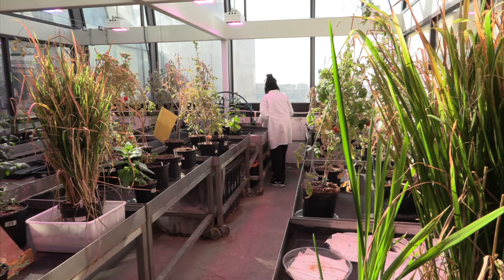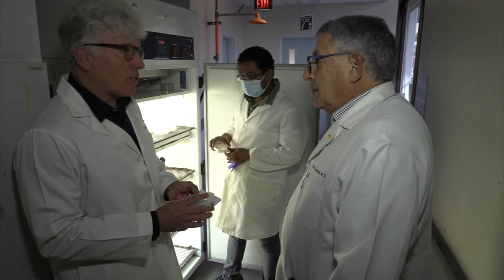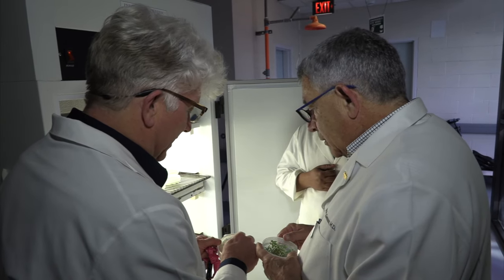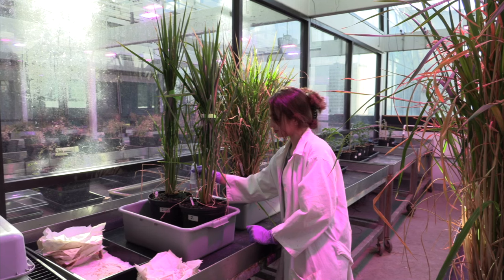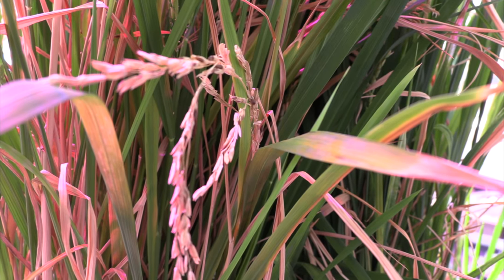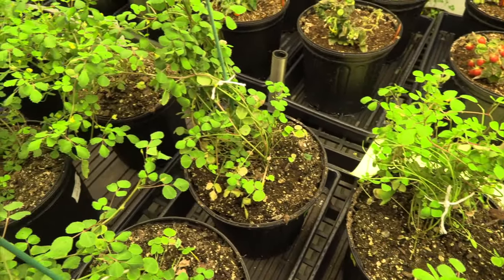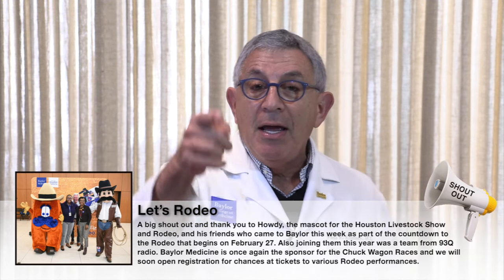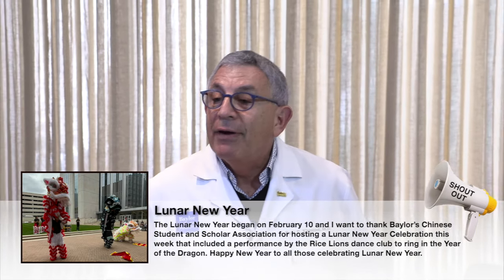Dr. Klotman's Video Message - Week 204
Baylor College of Medicine's Dr. Paul Klotman visits with Dr. Kendal Hirschi, professor of pediatrics-nutrition at Baylor, and gets a tour of his research greenhouse at the Children’s Nutrition Research Center. Dr. Hirschi investigates the basic molecular mechanisms of plant growth and simultaneously leverages this knowledge to influence yield and nutrient content in agriculturally important crops. His group is able to integrate plant biology and nutritional studies using animal and human feeding studies.